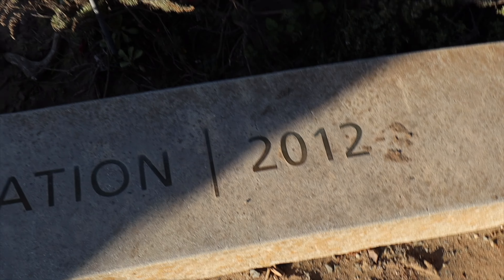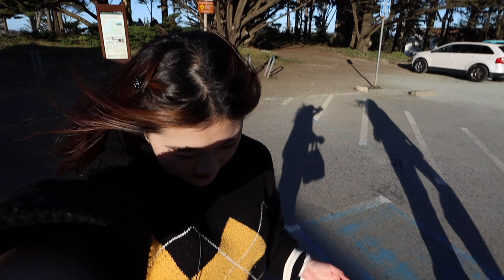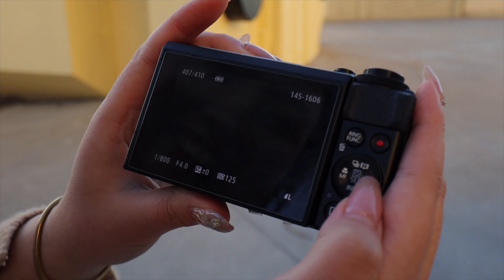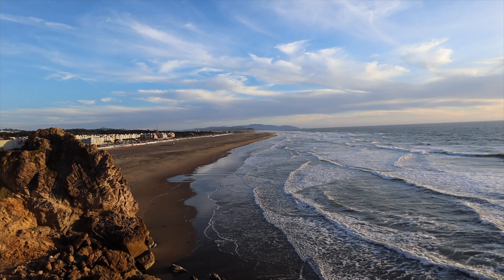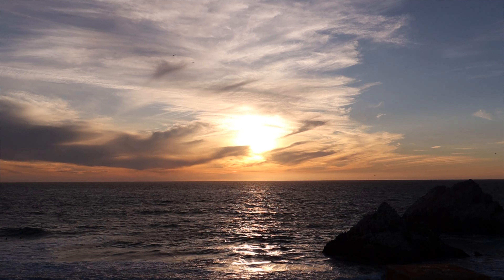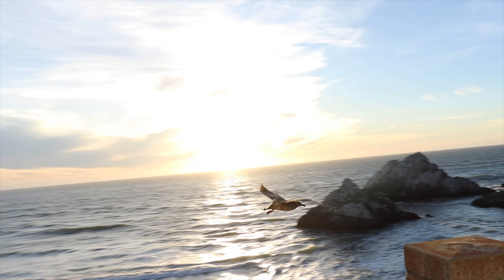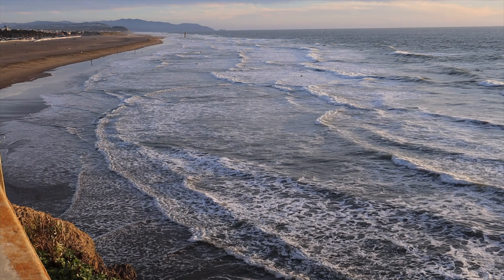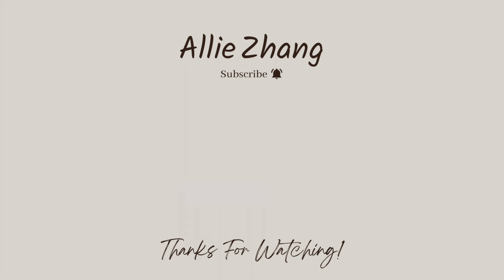Finding HIDDEN SPOTS in San Francisco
SF IS COLD :(

Channel with sister: the matcha vlogs